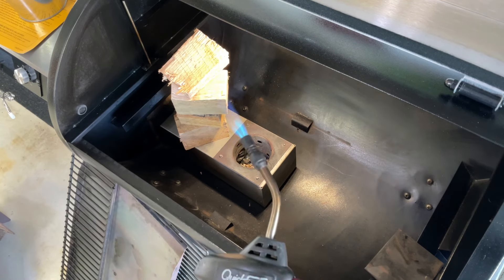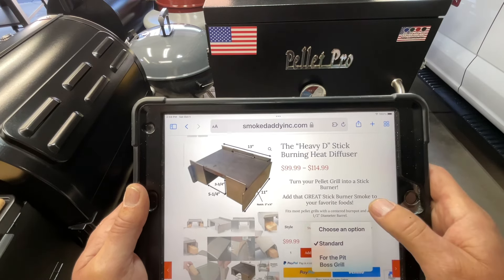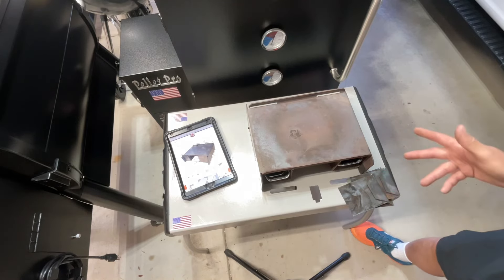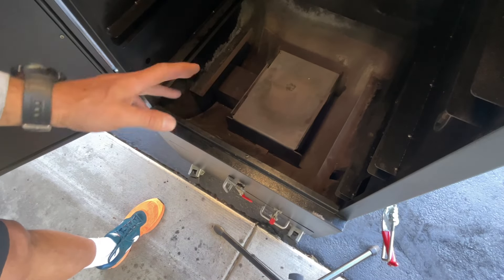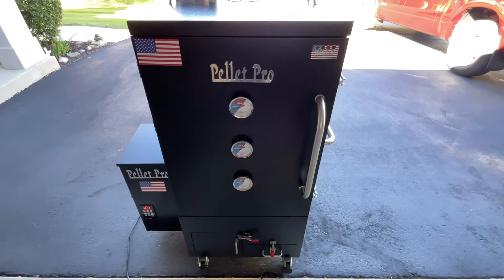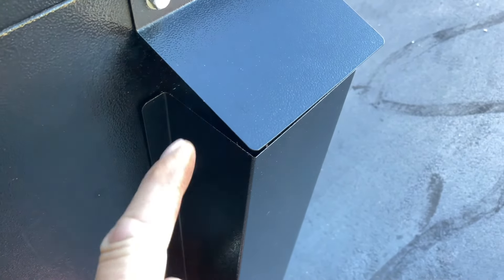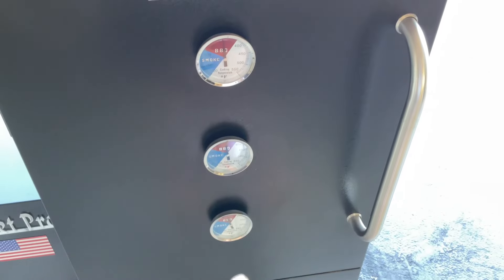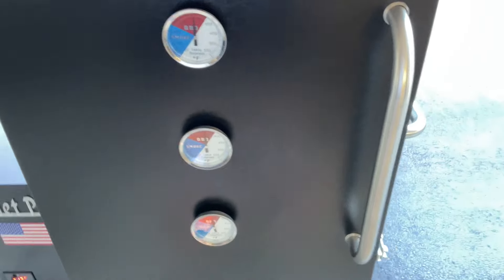How To Use Wood Chunks To Get More Real Wood Smoke On Your Pellet Grill! / This Is So Easy!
No need to buy a New Pellet Grill, Here’s the easy way to get more wood smoke flavor from your Pellet Grill!